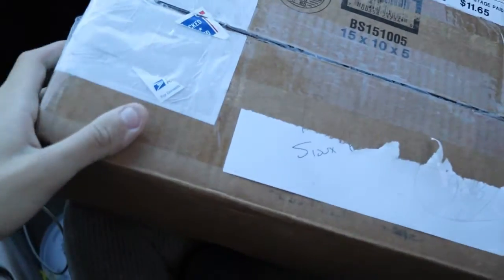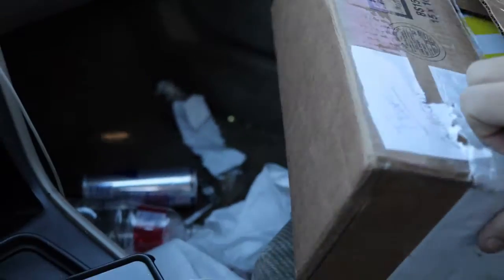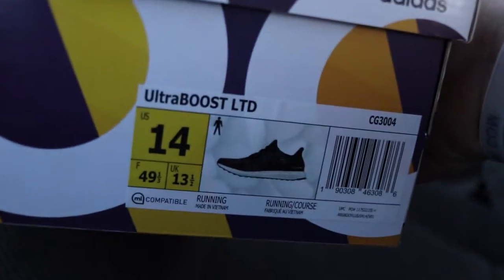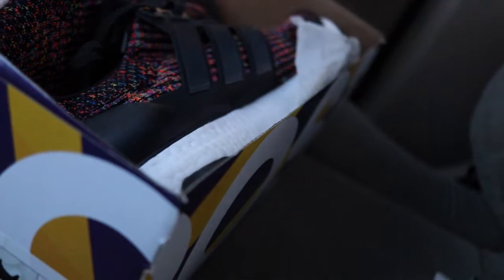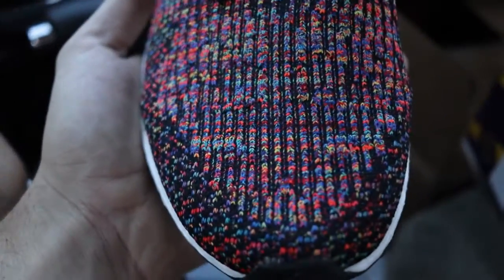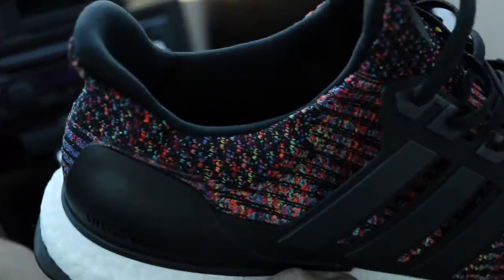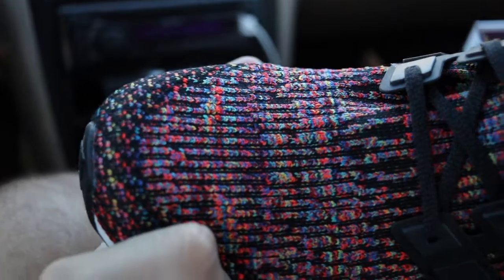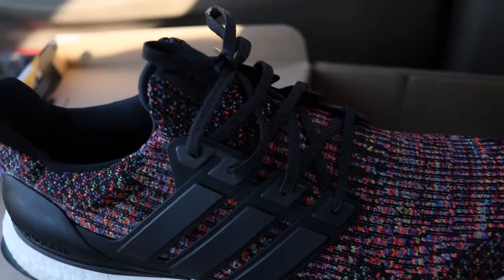Latest Pickup: Adidas Ultra Boost "Multicolor" Dope or Nope?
I picked these up in a trade forr the DMP 13s from a guy ive done tons of the deals with. Ive always wanted this shoe, since its been out, but never wanted to pay resell for it. Dope, and overall good trade in my opinion! What do you all think of this shoe? Comfortable, as always. And the colors just pop!